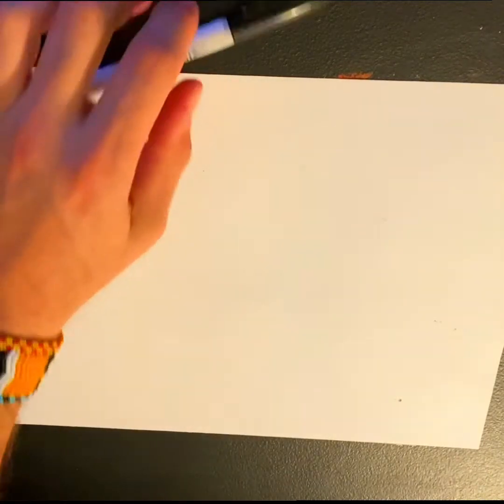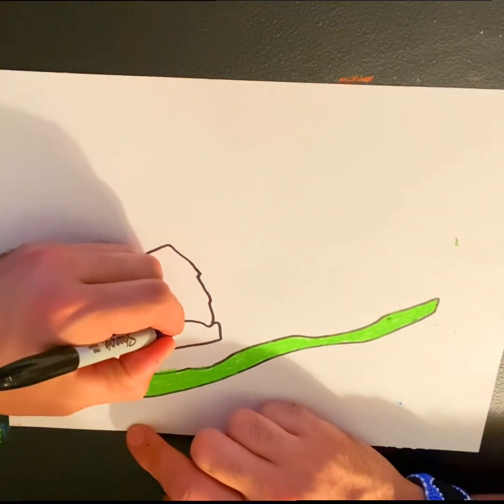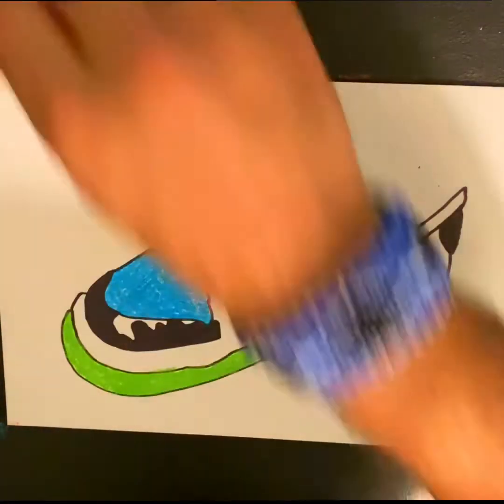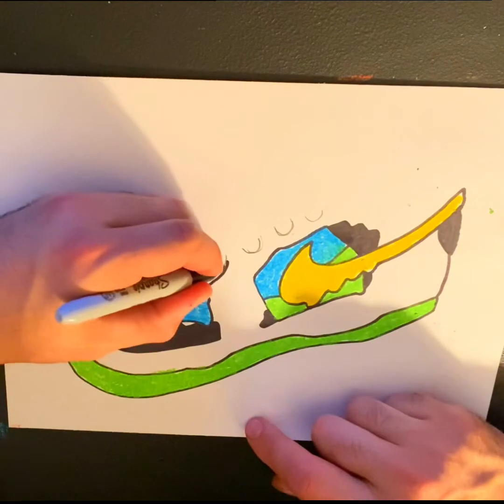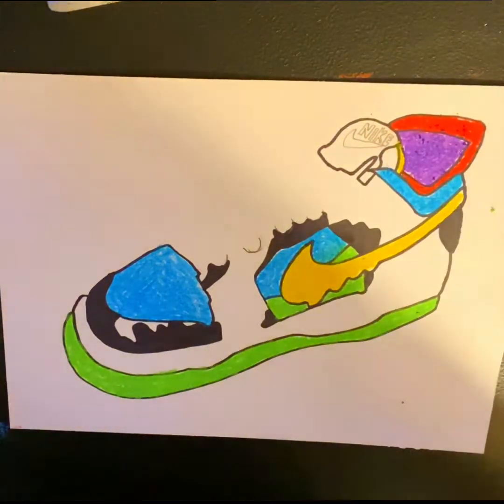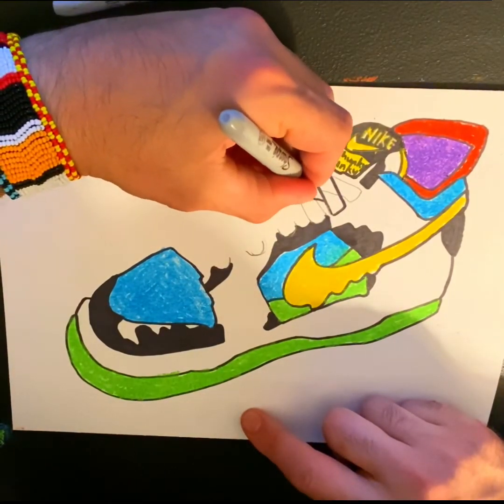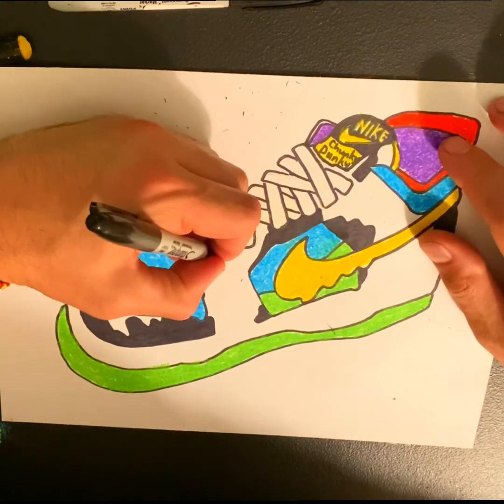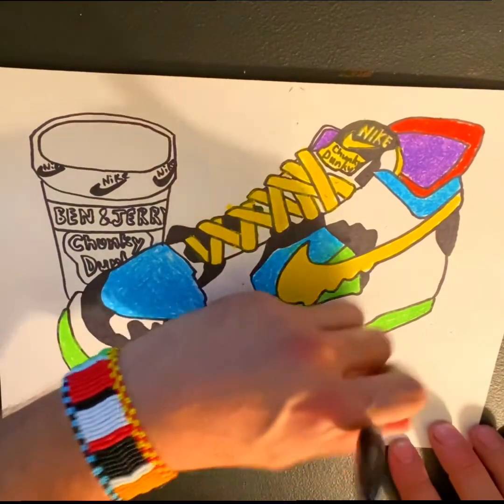Chunky Dunky full drawing breakdown & some big ideas 💡!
Tonight we are checking out the chunky dunky shoe collab between Nike and Ben and Jerry’s Ice Cream…the show that doesn’t melt…this drawing will be a wild one and full of great technical tricks.  We discuss using pencil to create overlapping laces and where all the color ideas came from.  Draw along, be inspired & enjoy!